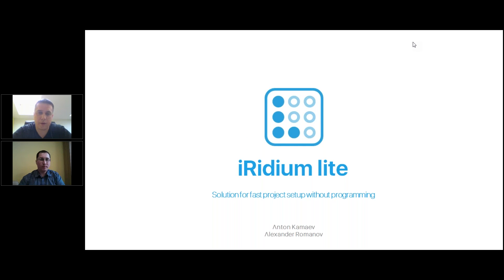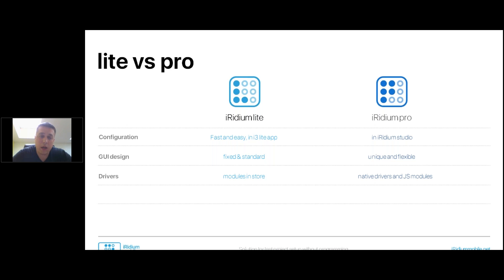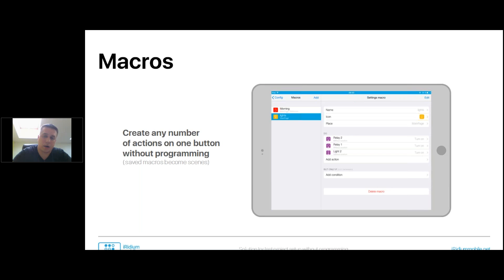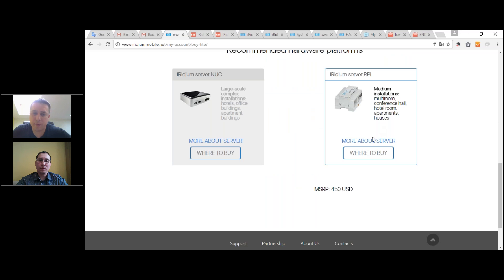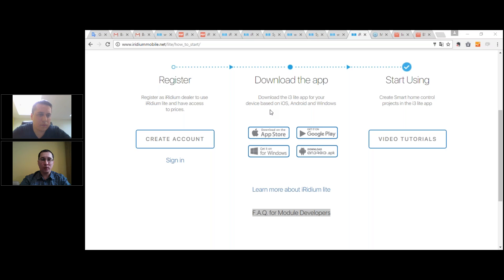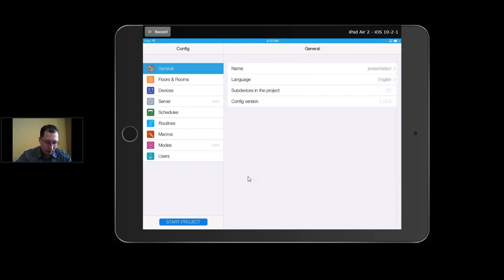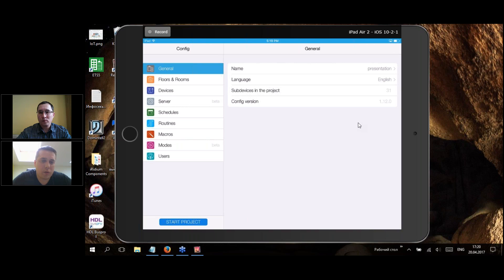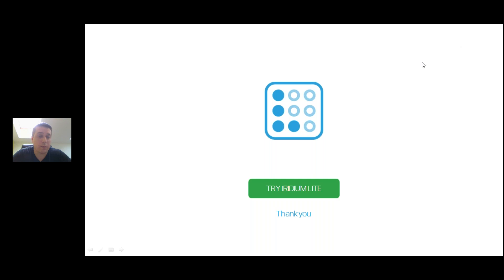On-line Presentation of iRidium lite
At the presentation Anton Kamaev, iRidium director of commerce,  and Aleksandr Romanov, iRidium technical director, explain:

- what tasks iRidium lite solves;
- what differs iRidium lite from iRidium pro;
- how to start working in iRidium lite;
- how to create routines, macros and schedules;
- how iRidium lite works with iRidium server;
- how iRidium lite licensing works;
- how to give a project to an end-user.